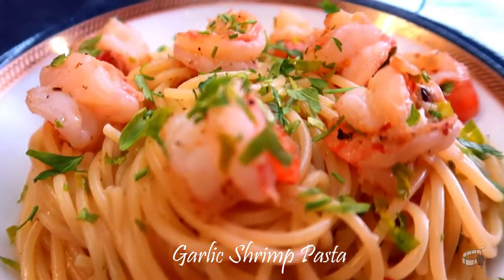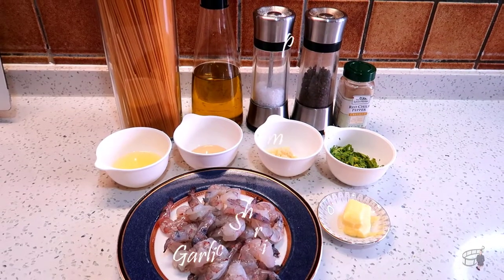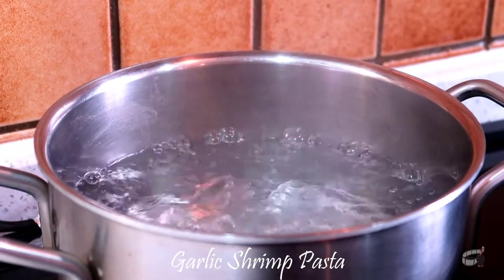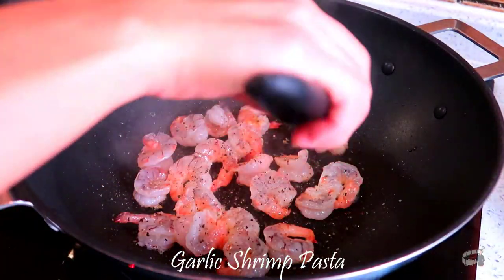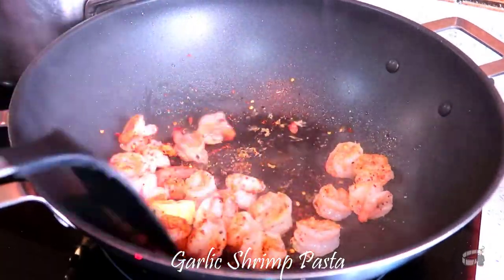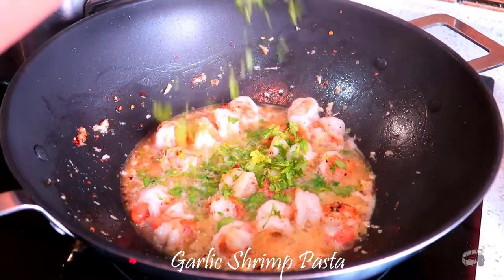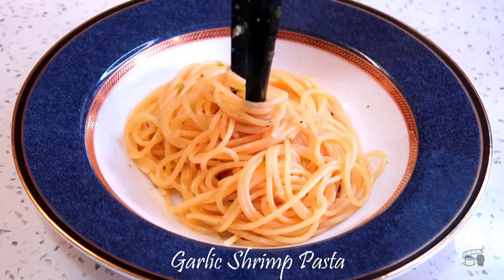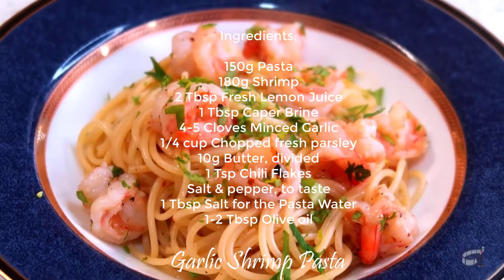Garlic Shrimp Pasta | Pasta Recipe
v13 |  Garlic Shrimp Pasta by Echo's Kitchen

Good morning!
On today's vlog, I'm going to show you how to make  Garlic Shrimp Pasta.
This is one of my favorite meals to prepare for lunch.
It's easy, simple and quick. The ingredients are affordable. It is a light yet hearty meal  that I'm sure you and your family will enjoy.

Ingredients:

150g Pasta
180g Shrimp
2 Tbsp Fresh Lemon Juice
1 Tbsp Caper Brine
4-5 Cloves Minced Garlic
1/4 cup Chopped fresh parsley
10g Butter, divided
1 Tsp Chili Flakes
Salt & pepper, to taste
1 Tbsp Salt for the Pasta Water
1-2 Tbsp Olive oil

Hope you'll try it too and let me know how it turns out.

Cheers!
Echo Caceres